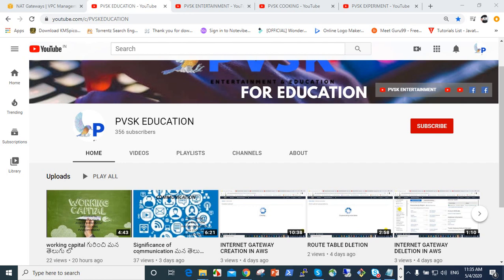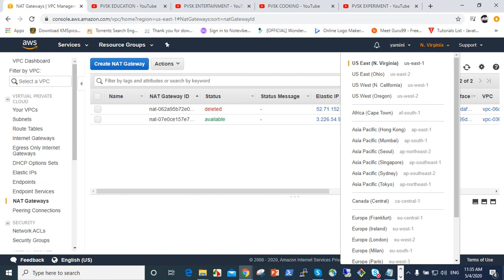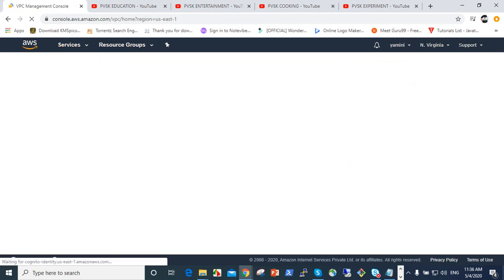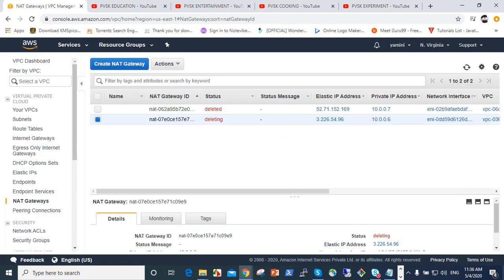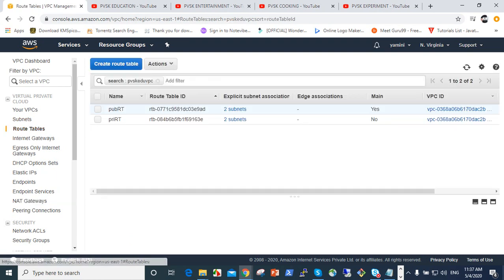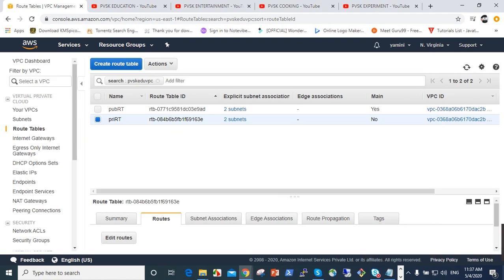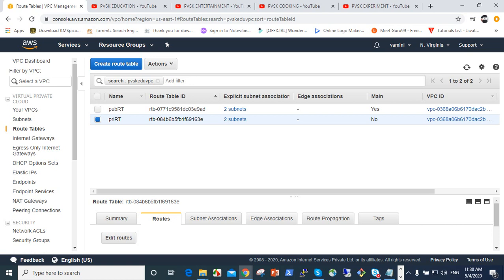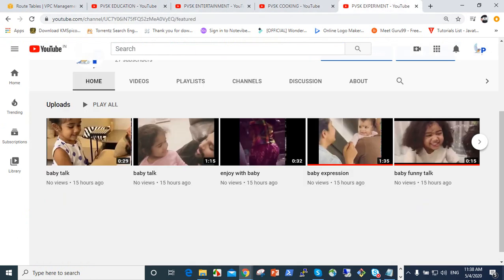HOW TO DELETE NAT GATE WAY